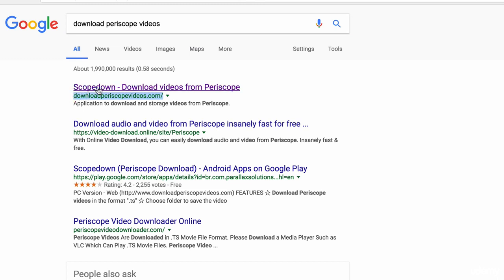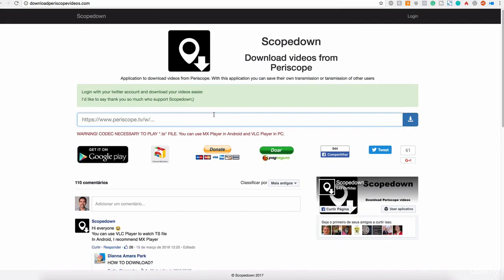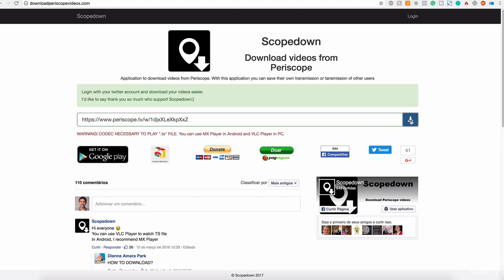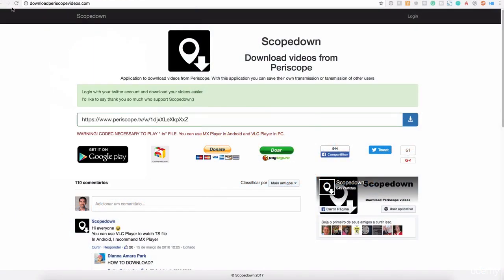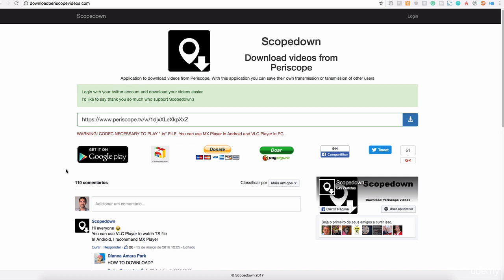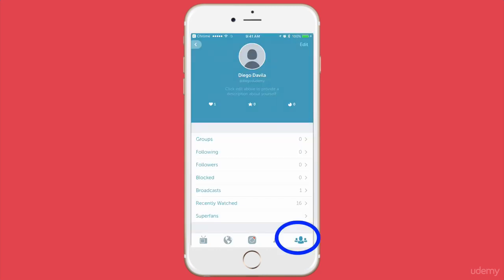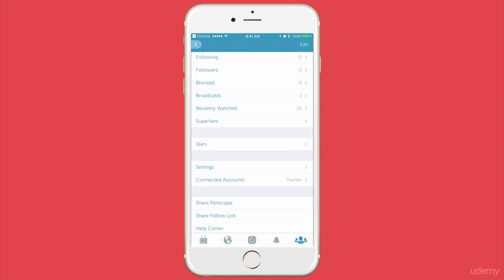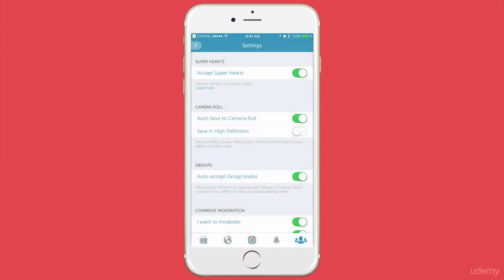261 Using your scopes in other Channels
I will show you how to reuse your periscope sessions in other channels because if you let's say you did a periscope session today and he was great you deliver the message.
Here are the links to all resources we recommended in the lectures of this module.
Recommended Equipment to create professional Periscope Sessions:
RODE SMARTLAV+ MICROPHONE
JOBY GRIPTIGHT GORILLAPOD STAND- FLEXIBLE UNIVERSAL SMARTPHONE
I.TREK SUPER MOUNT METAL SMARTPHONE TRIPOD ADAPTER